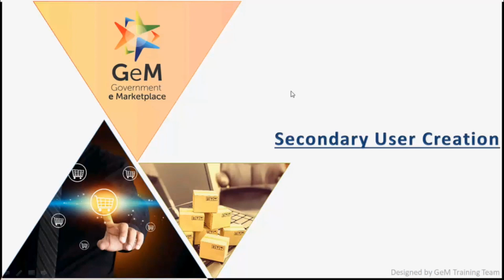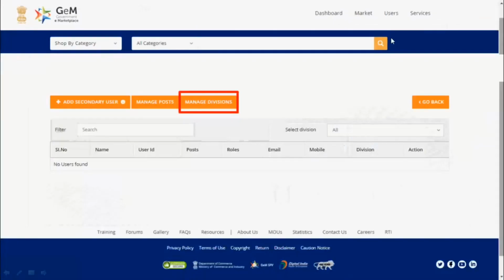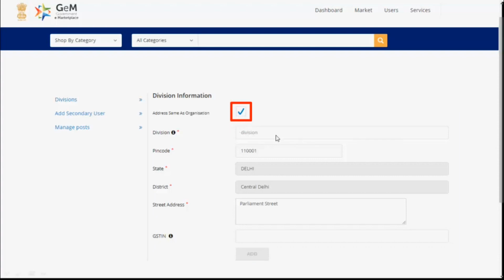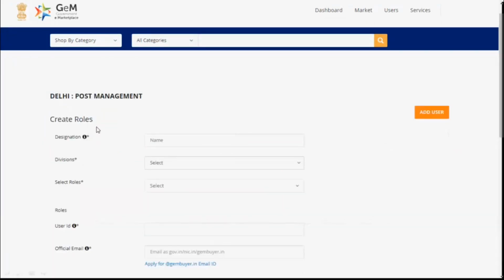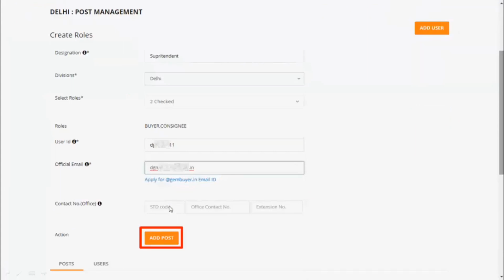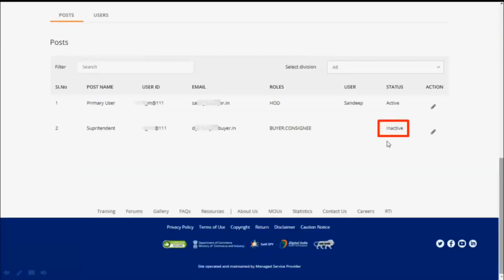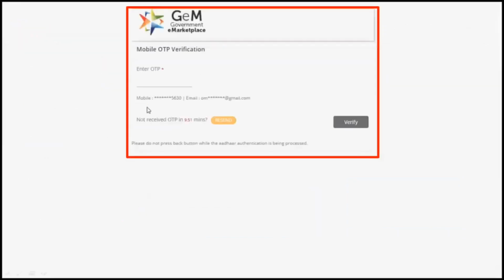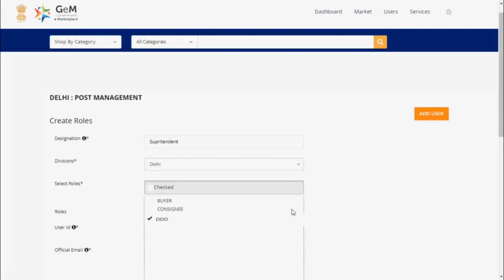How to create secondary user for buyer on gem( Gem पर buyer के लिए secondary user कैसे बनता है )